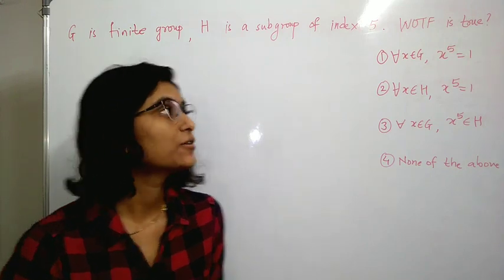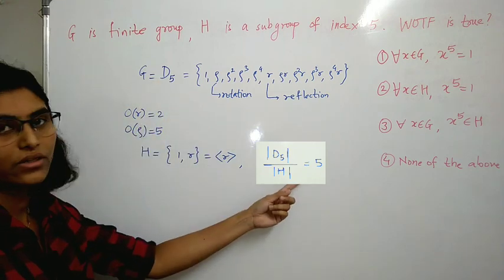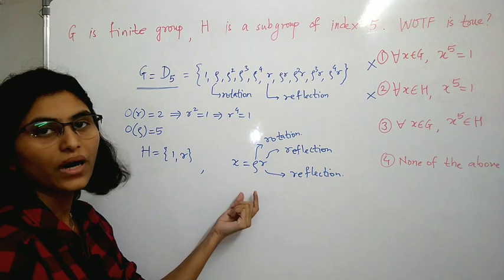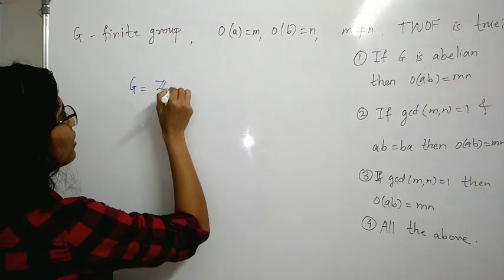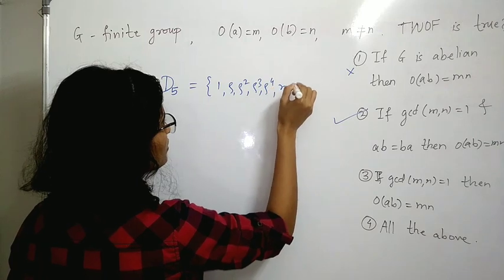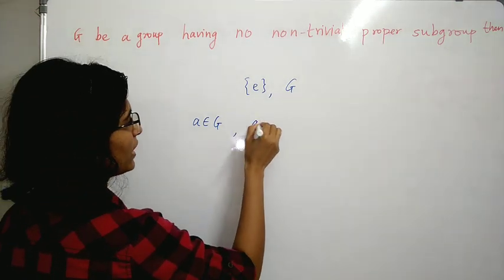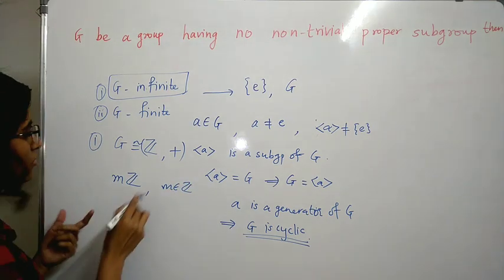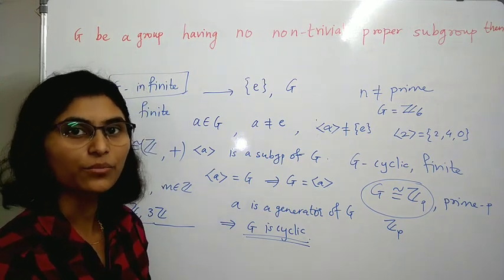(Lec-2) Problem course in Group Theory | BHU, DU, HCU, CUCET, SAU, CSIR-NET, GATE Mathematics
Problem series in Group Theory (Lecture-2) | BHU, DU, HCU, CUCET, SAU, CSIR-NET, GATE Mathematics
This is the 2nd video of Problem series on in Group Theory.